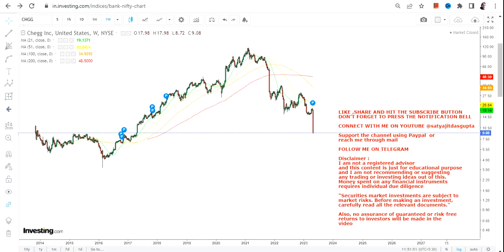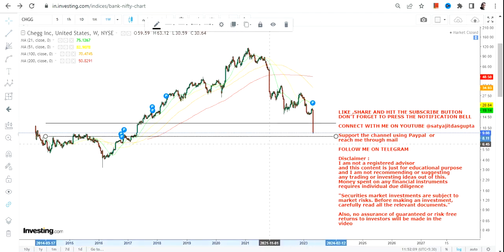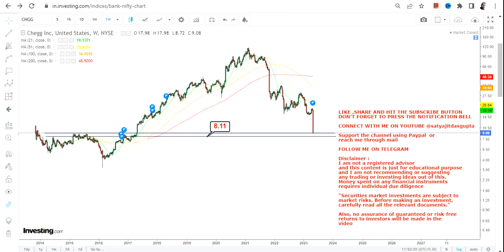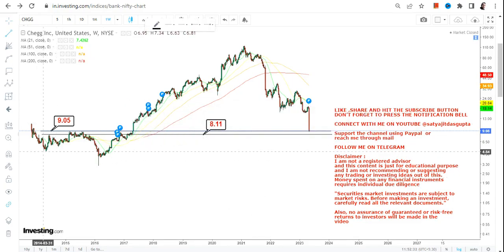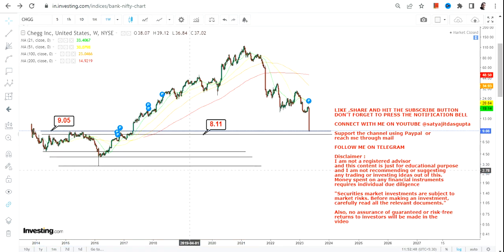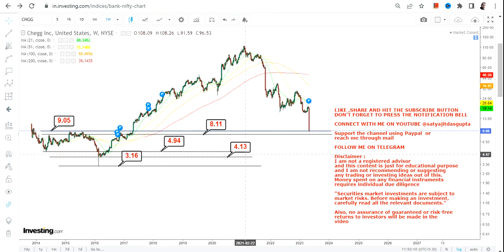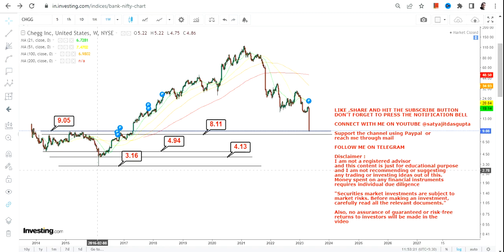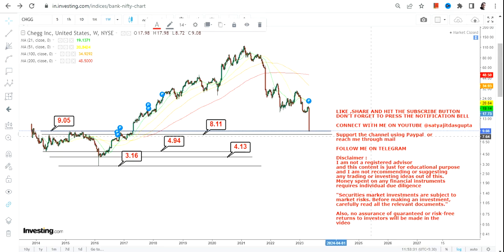CHEGG STOCK PRICE PREDICTION | VERY RISKY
In this video, we will take a closer look at CHEGG STOCK PRICE PREDICTION which is in a VERY RISKY for the next couple of days

BEST BOOKS LINKS TO BECOME PRO INVESTOR/TRADER :
FOR EQUITIES: